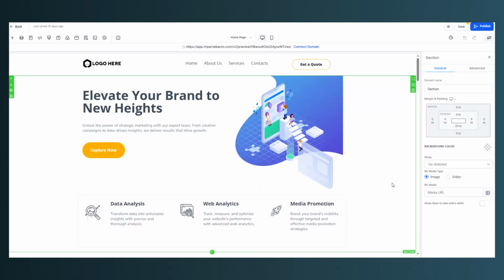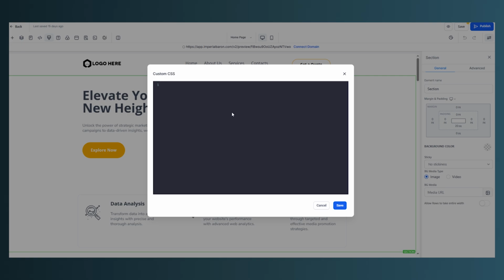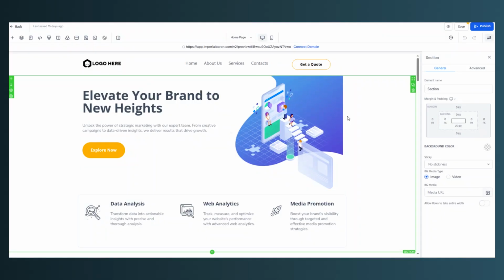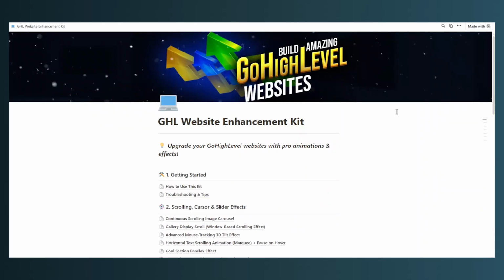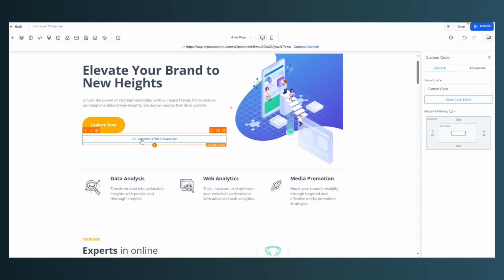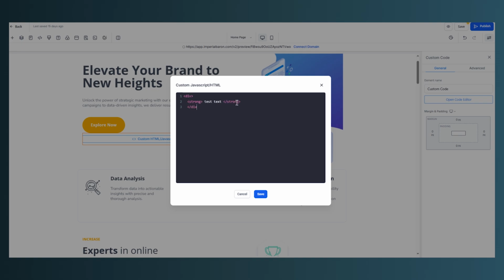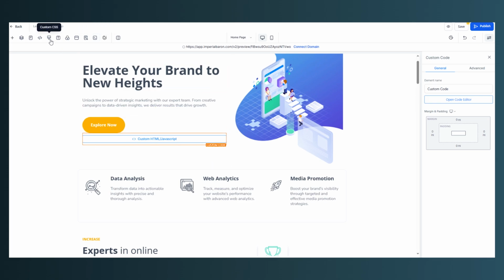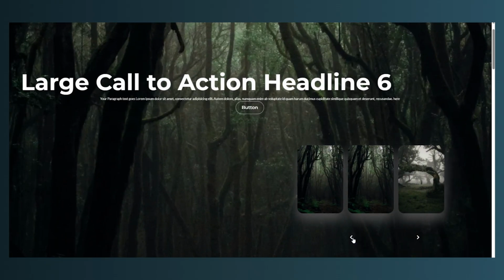How to sell GoHighLevel Websites for MORE Money